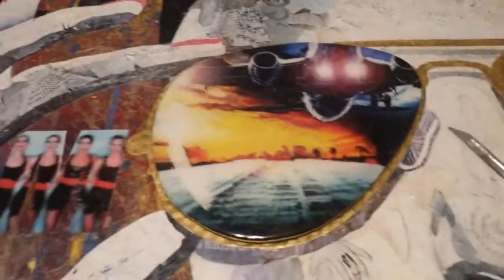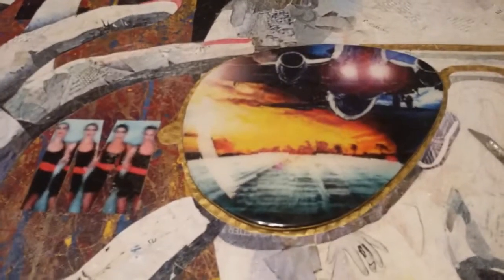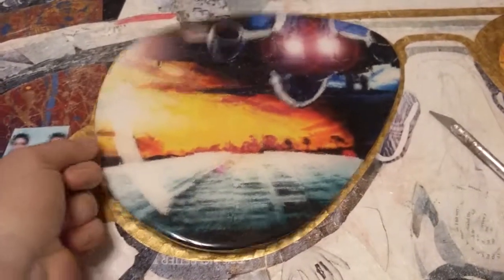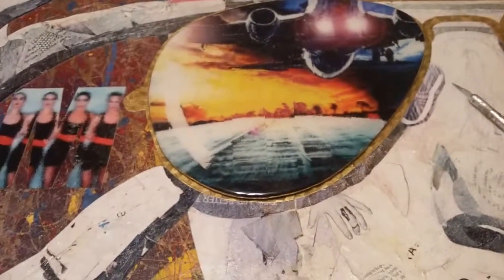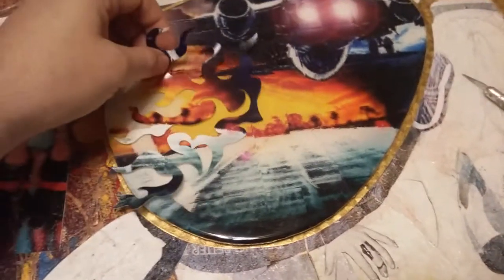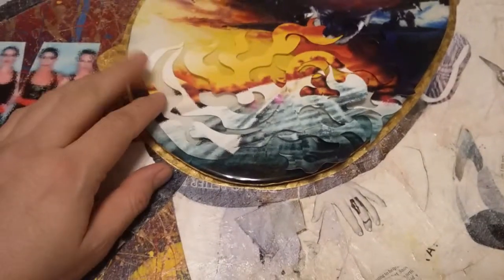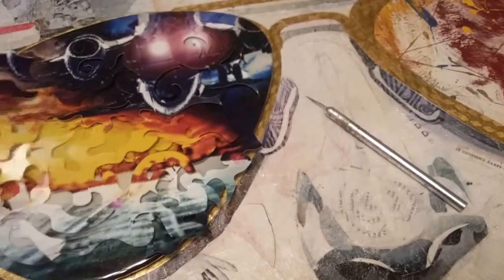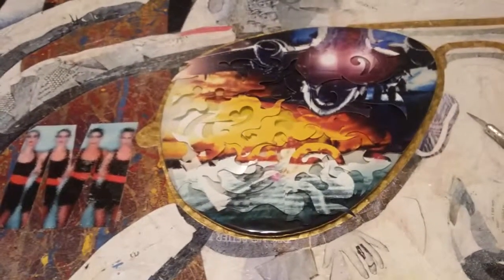How I create the Layered Epoxy Glaze effect on my Artwork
Showing some insight on how I get the layered effect I am using in my current artworks.  This work will be up Jan 2016 at the Royal Street Fine Arts Gallery in Aspen Colorado if you would like to see it in person.